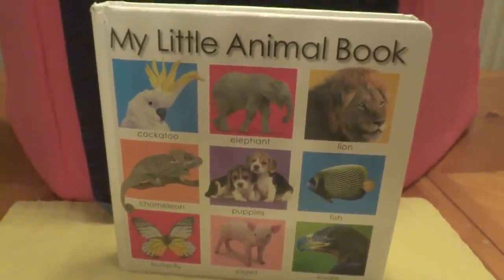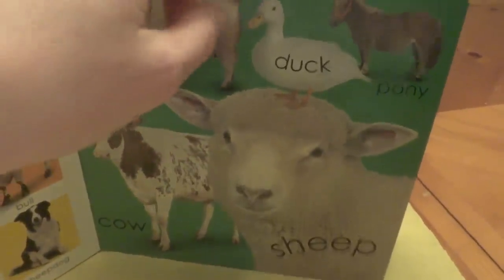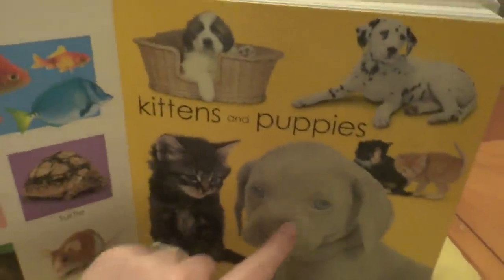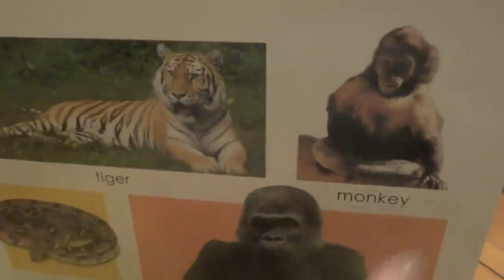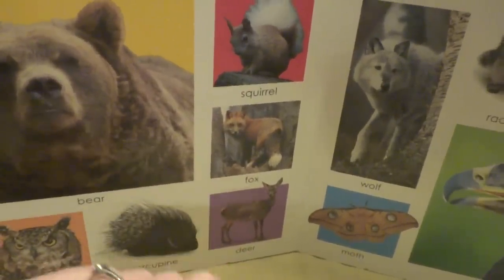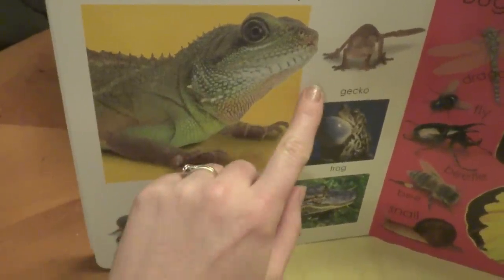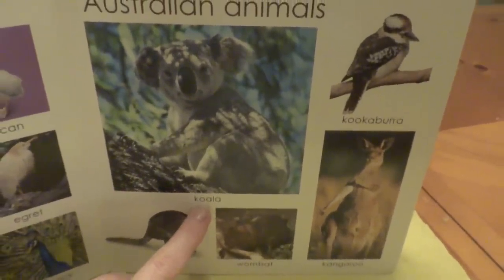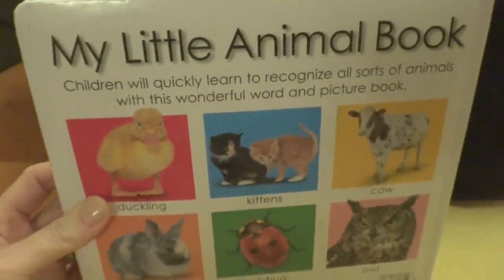My Little Animal Book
Story time for babies and toddlers. Listen and watch as we see many different types of animals from around the world.